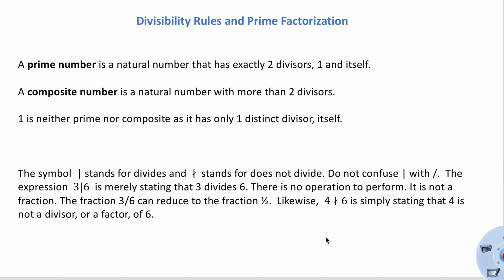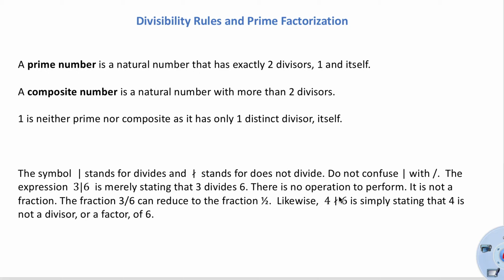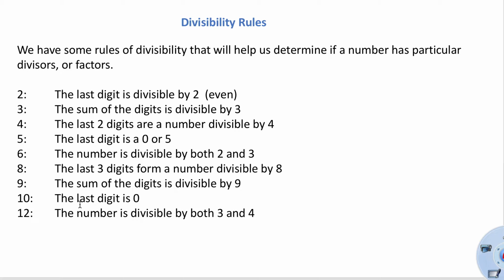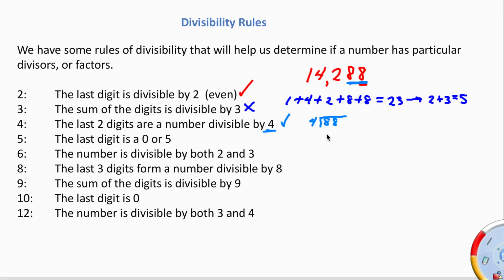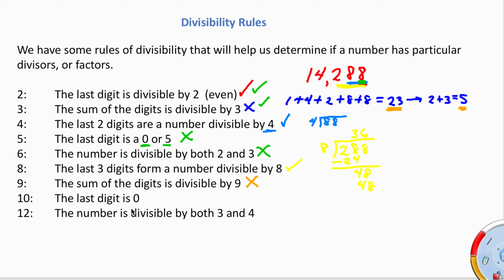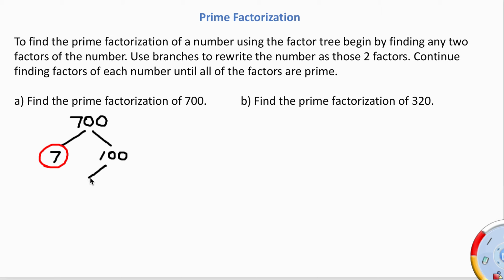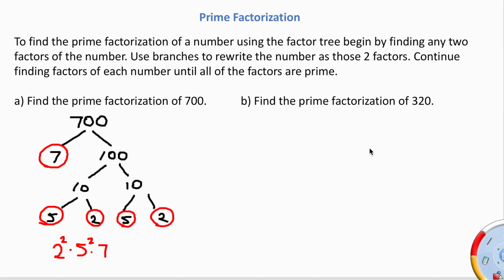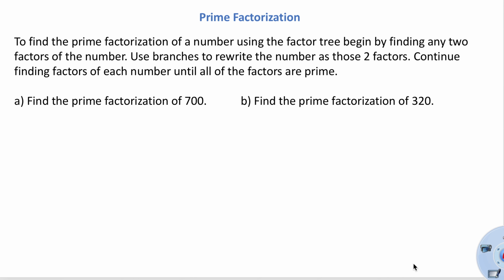0332 Divisibility and Prime Factorization Video